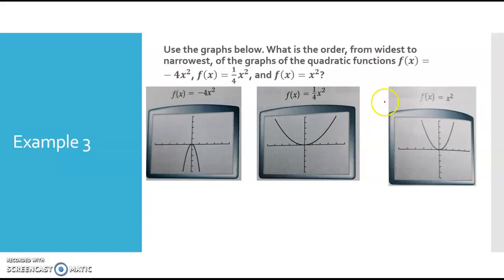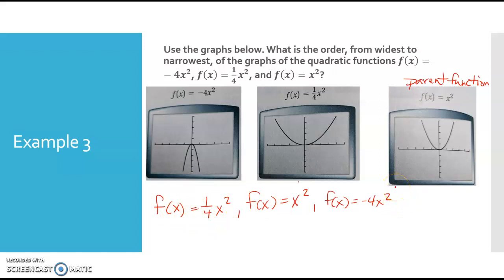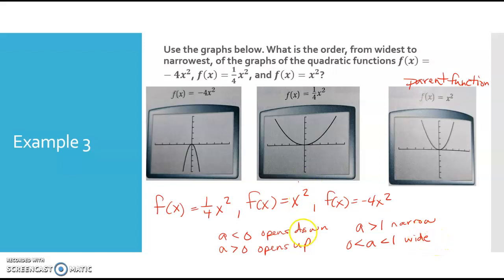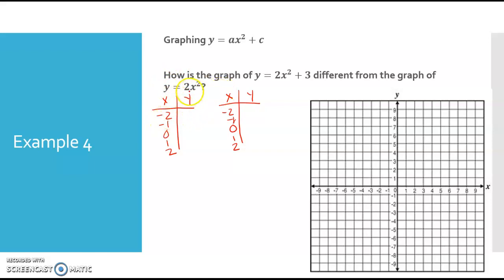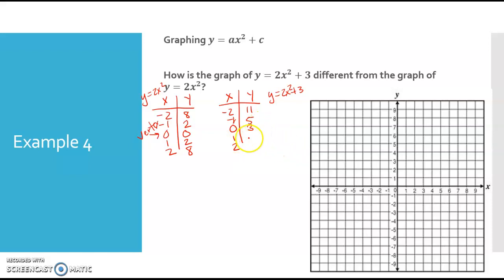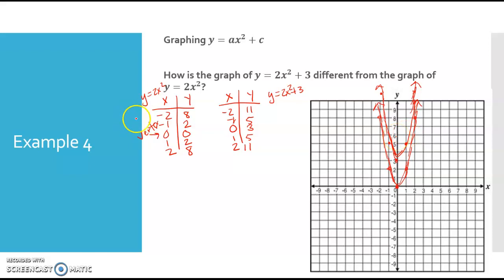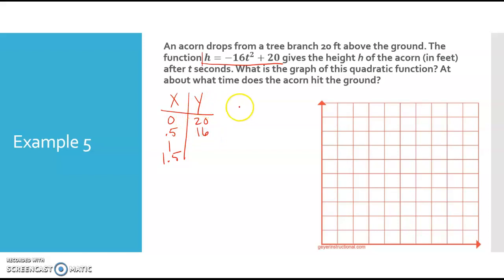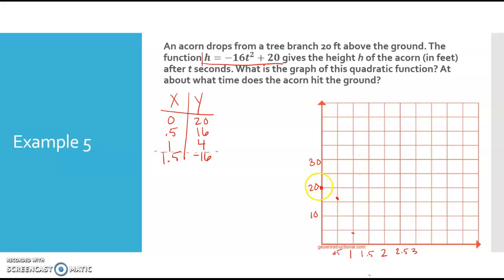9.1c Comparing Quadratic graphs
I apologize the microphone went hywire at the end and you can't hear what I'm saying.